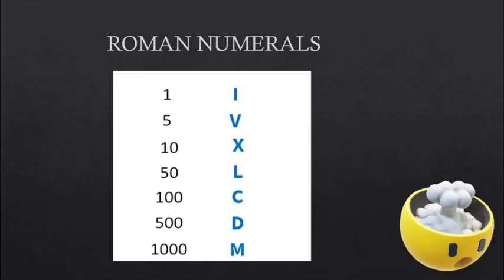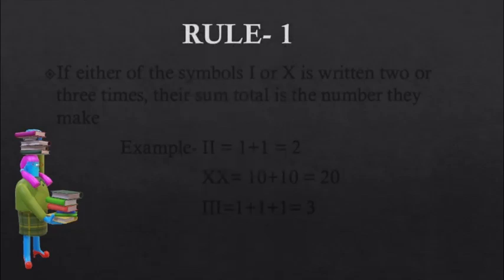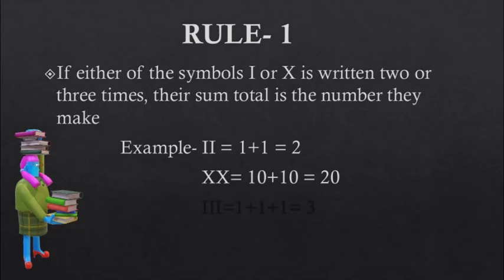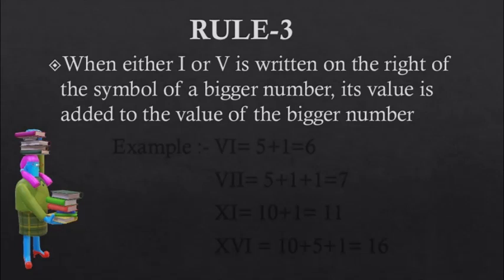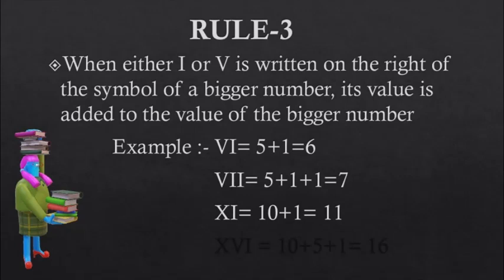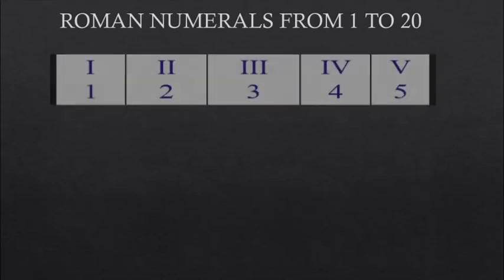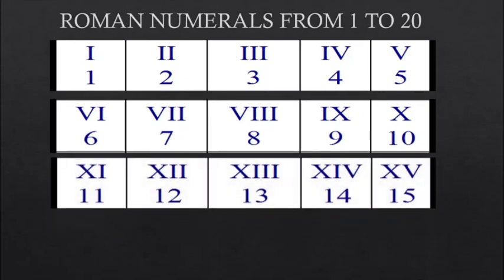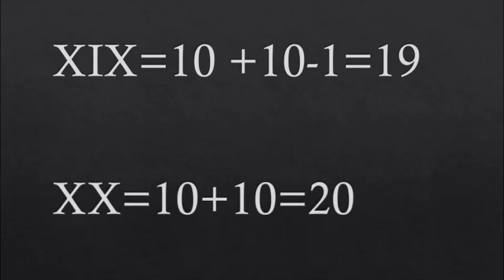Std V (Class 5) / Maharashtra Board / Maths / Roman Numerals – Part 1